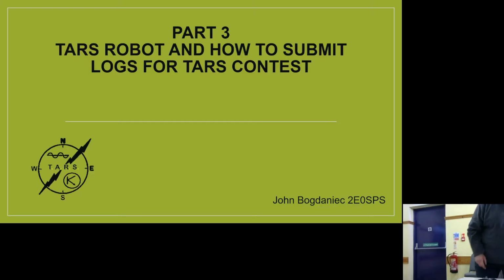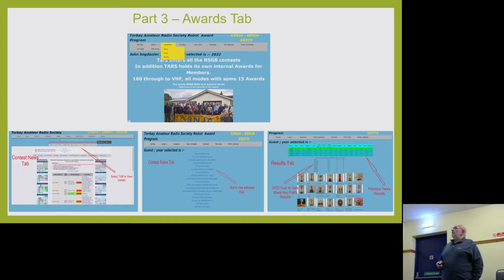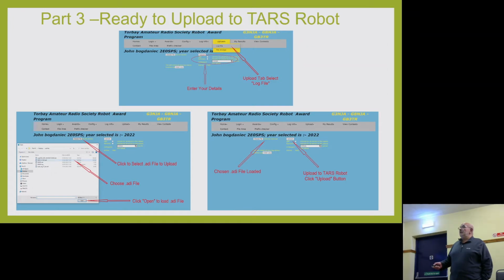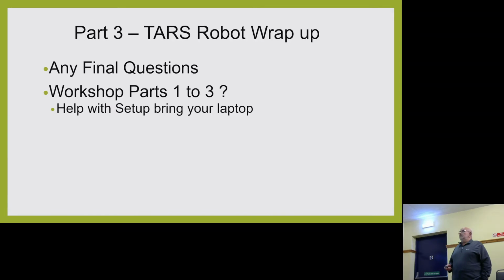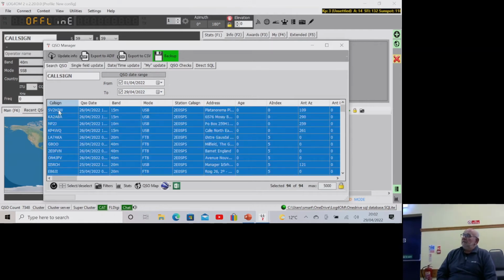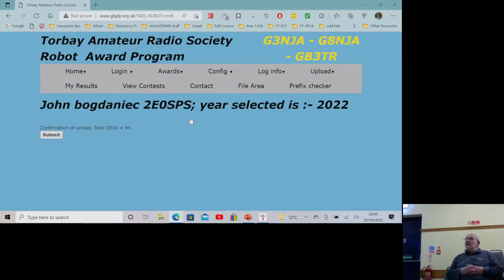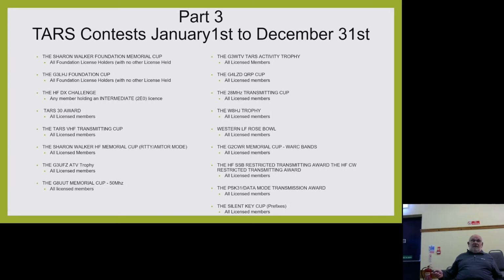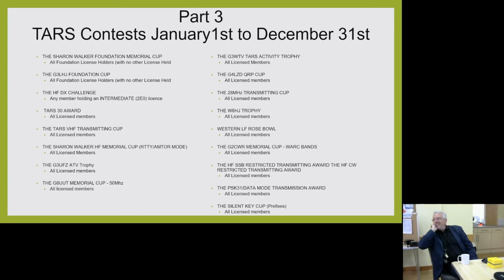TARS Robot and How to Submit Logs for TARS Contests